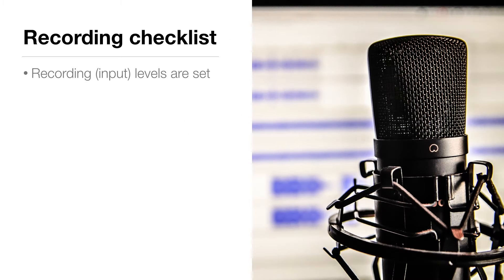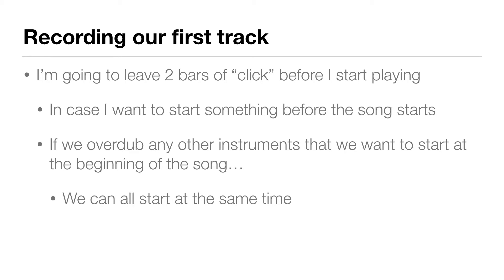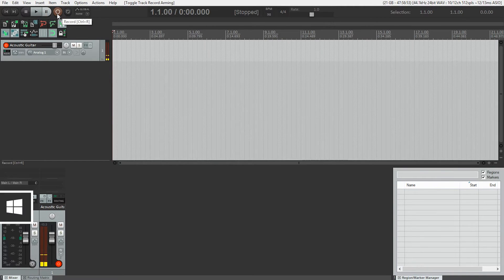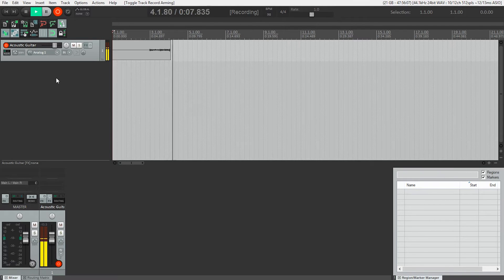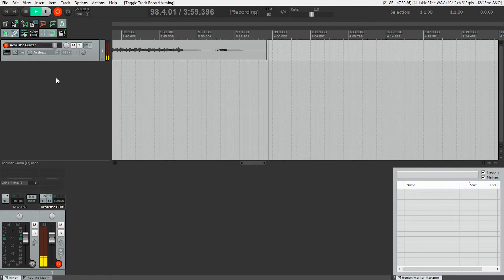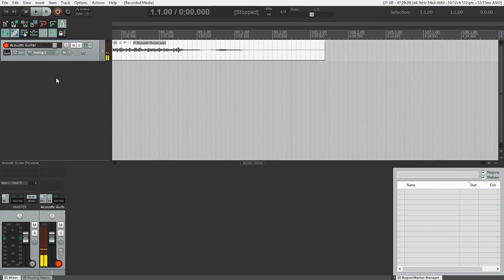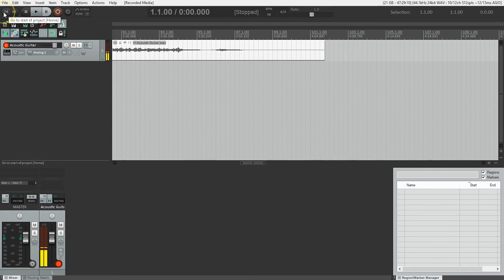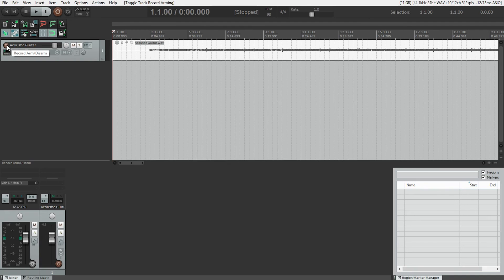How to record an acoustic instrument using REAPER